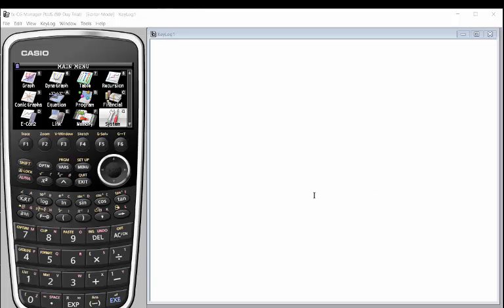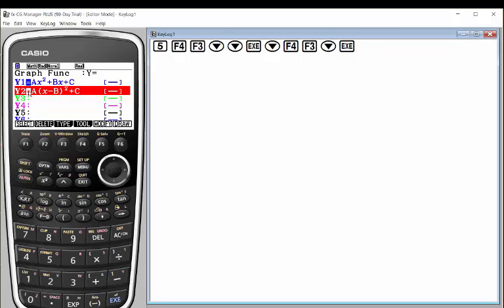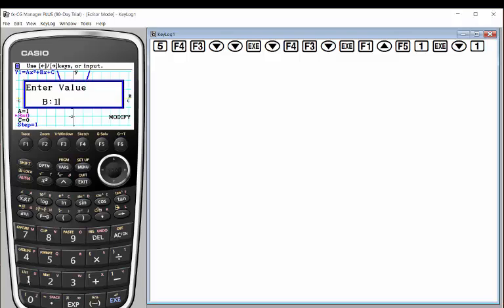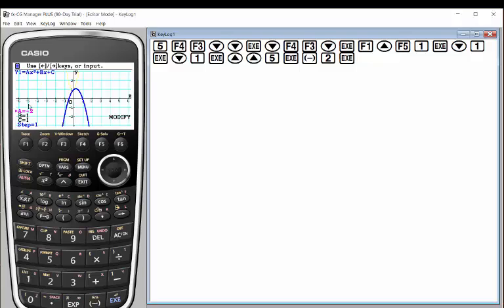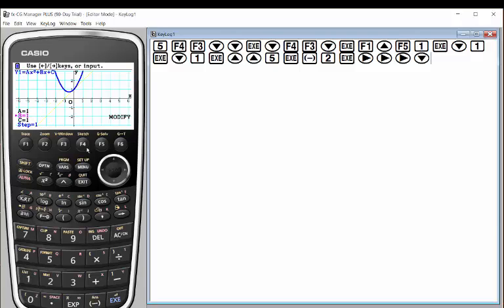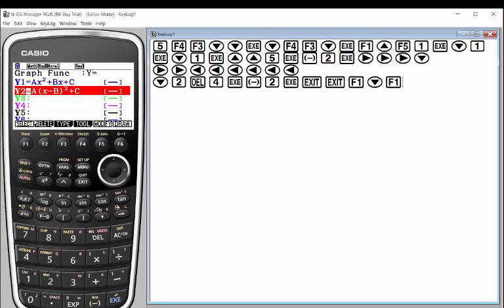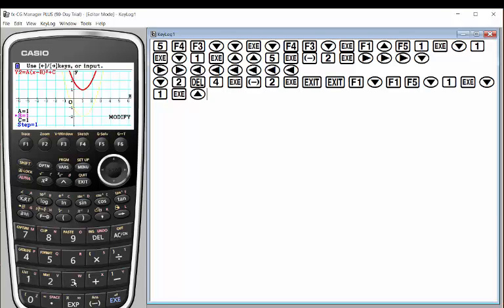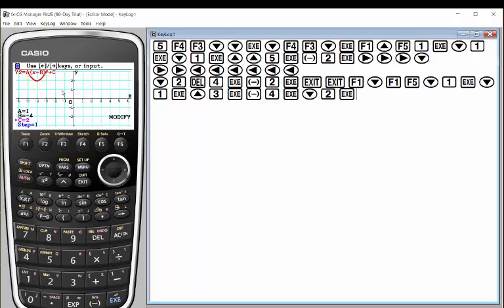Casio Prizm - Modify Feature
How to use the modify feature to dynamically modify a graph by changing one coefficient at a time. This example uses both the standard and vertex form of a quadratic equation.